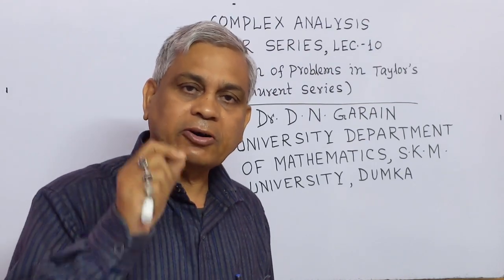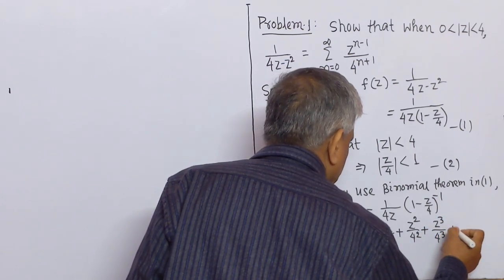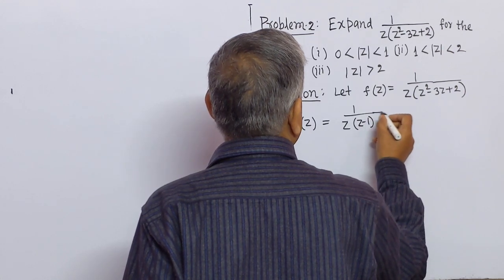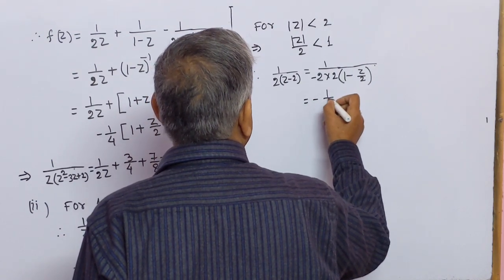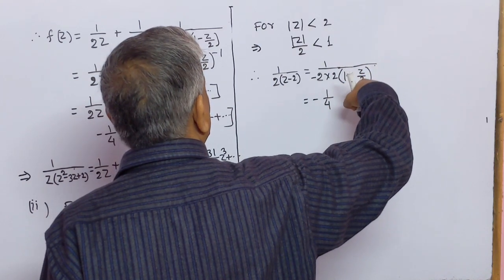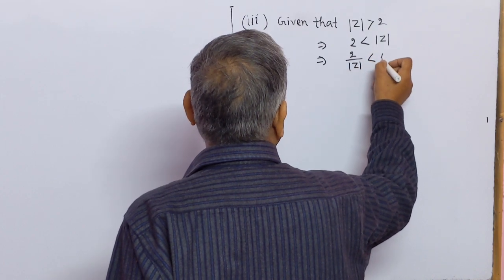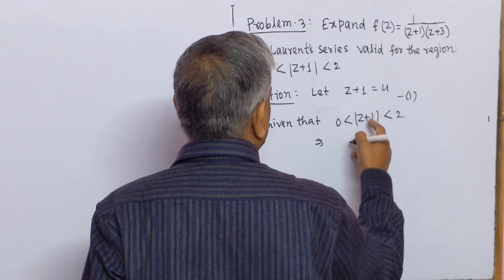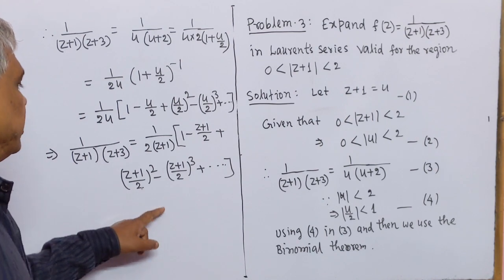Complex Analysis, Power Series: Lec.- 10(Expansion of problems in Taylor's & Laurent's series)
This lecture contains the solutions to problems on Taylor's & Laurent's series.